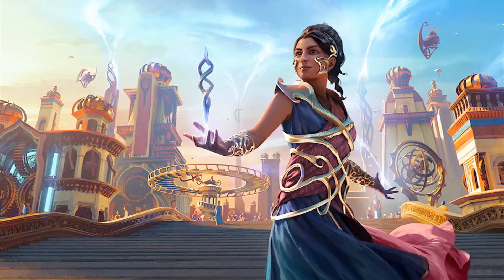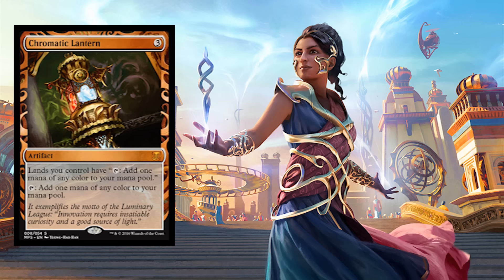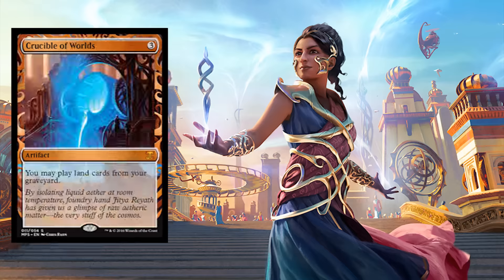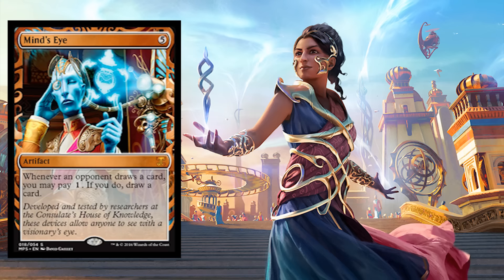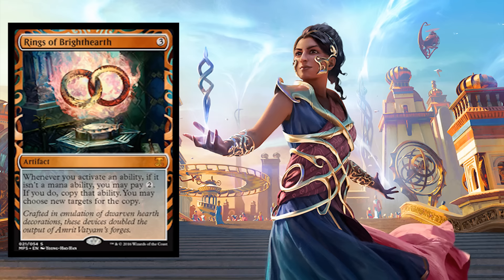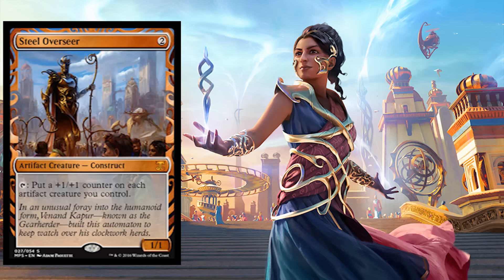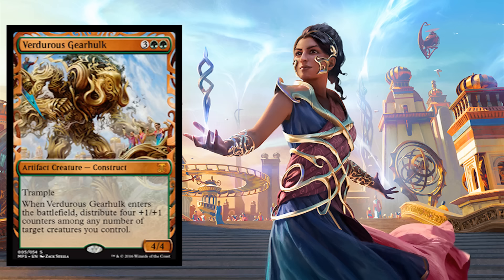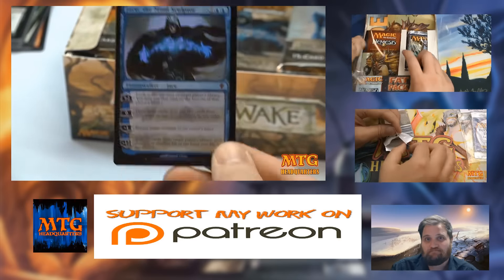Breaking News-All 30 Kaladesh Masterpiece Cards Spoiled! -MTGHeadQuarters